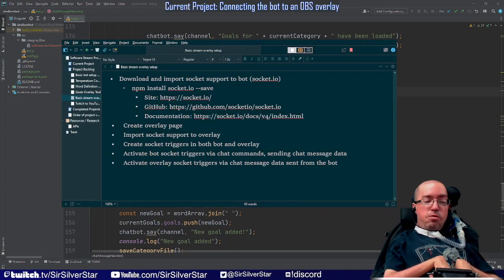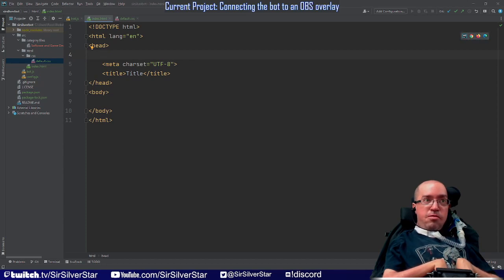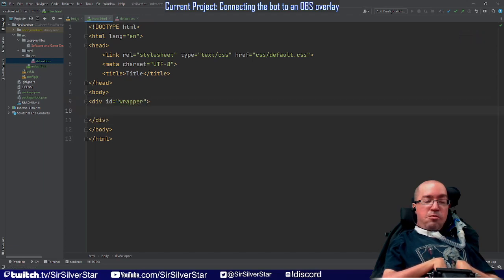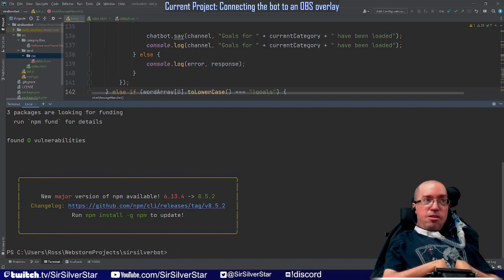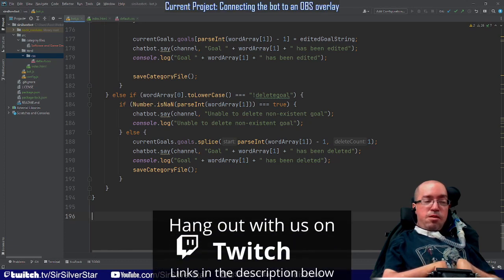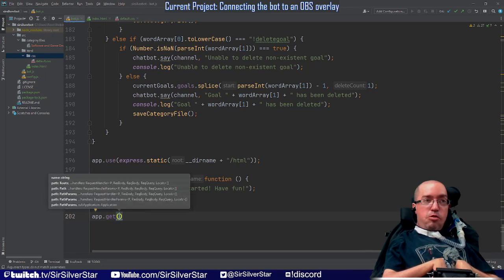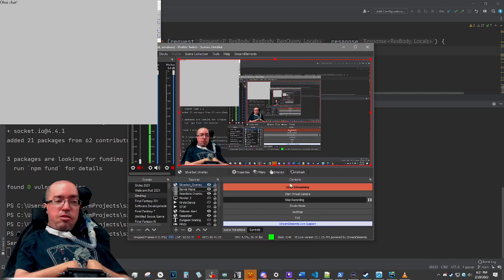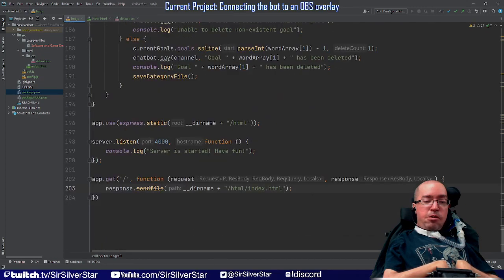Build a Twitch bot from scratch - Overlay Creation